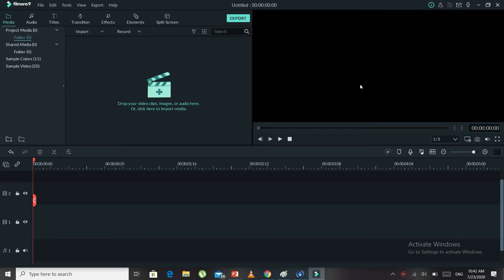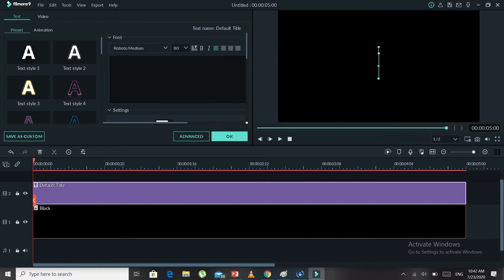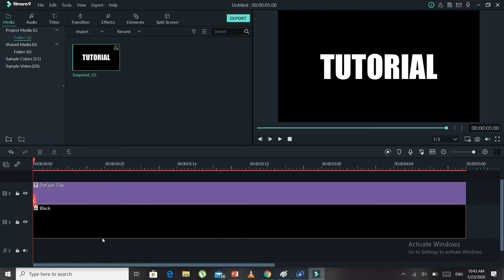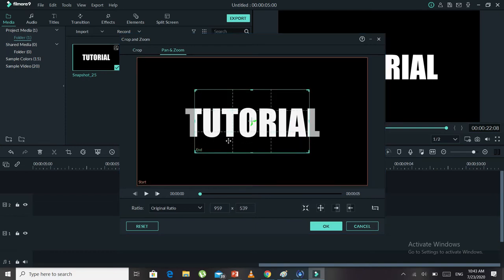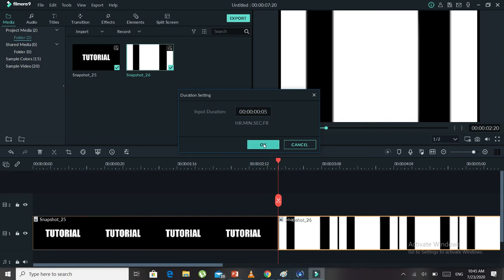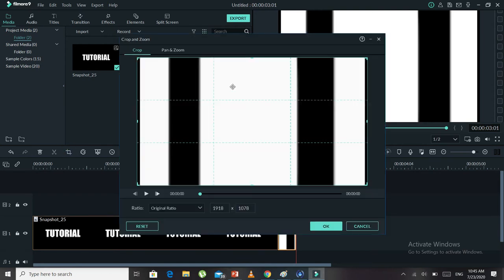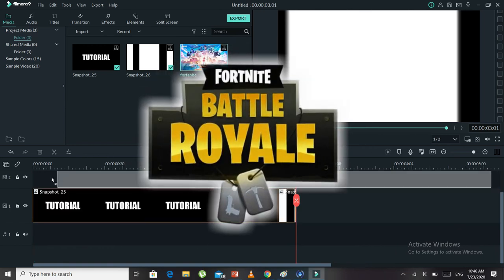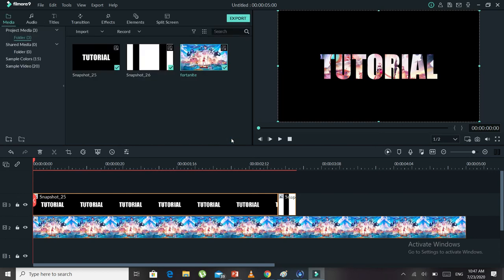A cool way to use the blending mode in filmora9!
In this video I'm going to tell you a really cool way to use the blending mode in filmora9.

BYE!!!